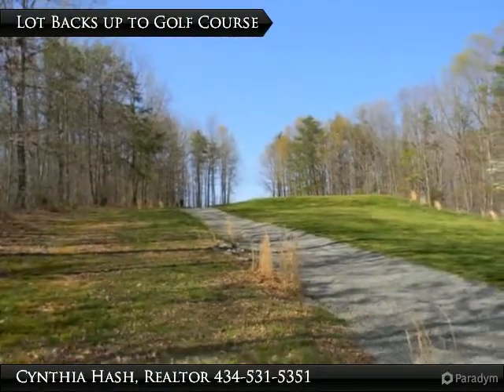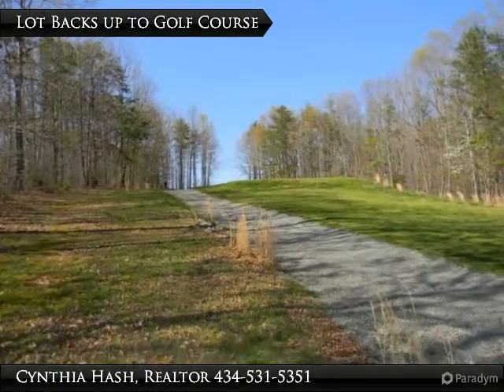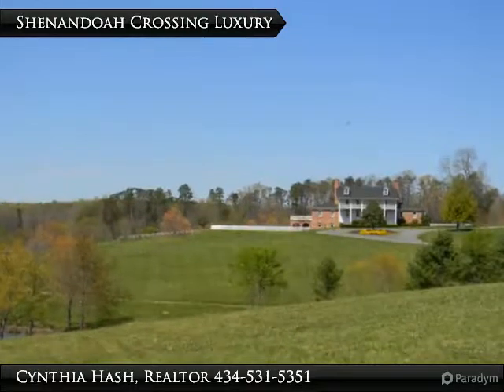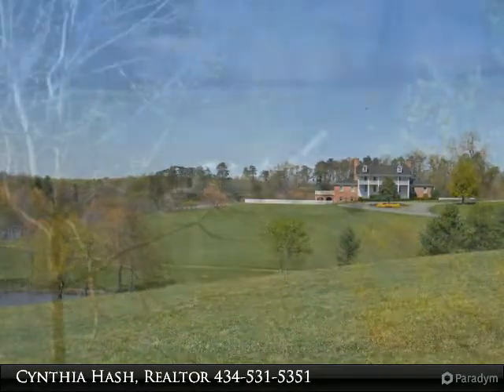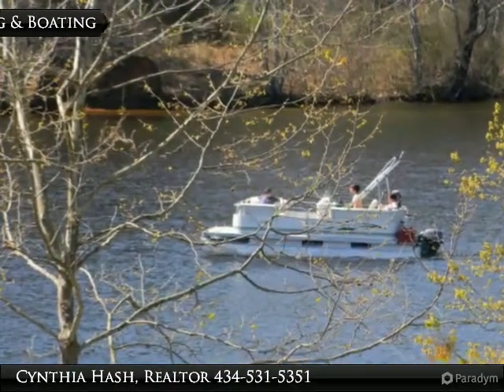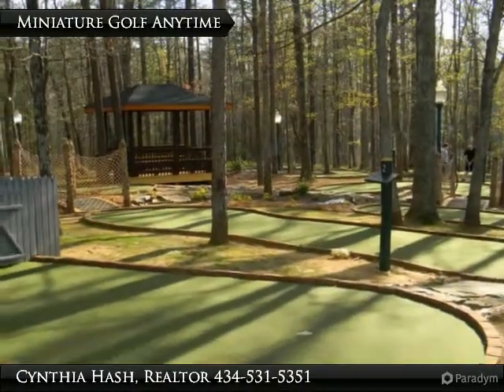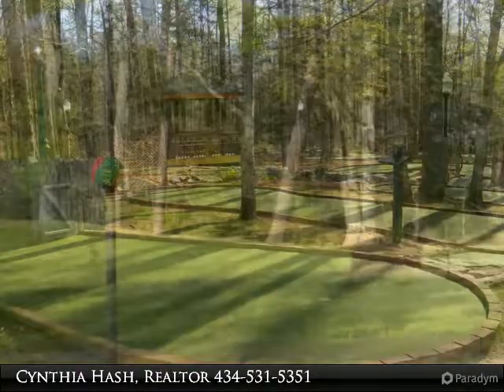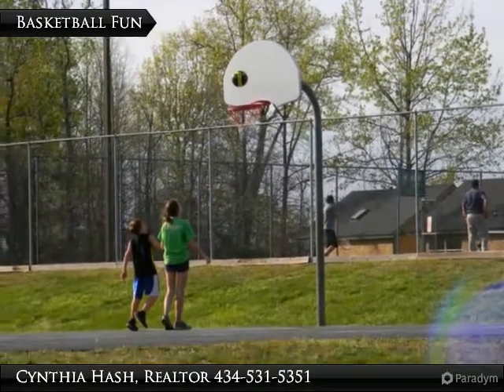Waterfront & Golf Course Lot!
273 OAKMONT DR
GORDONSVILLE, VA 22942

NEW PRICE! Waterfront & Golf Course Lot! 0.385 acre in Shenandoah Crossing Resort. Stream & pond adjacent. Beautiful gated community, managed by Bluegreen Resorts. Lot is wooded, area is quiet. Build your home/invest in future. Builders & floorplans available. HOA includes: indoor/outdoor pools, hot tub, sauna, lake/golf access, tennis, bike/hike trails, game rooms, magician & live DJ weekly, snow removal, rd maint, 10% off: lodging, tavern meals, general store deli, horseback-carraige riding, boat rides.

Presented By:
Cynthia Hash, Realtor, Keller Williams Realty